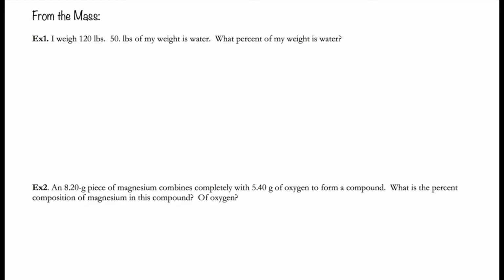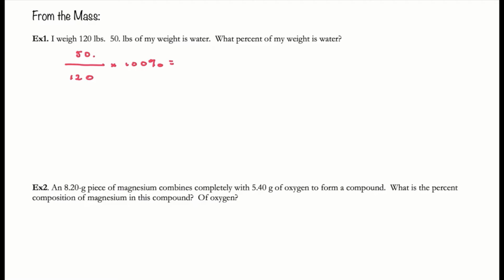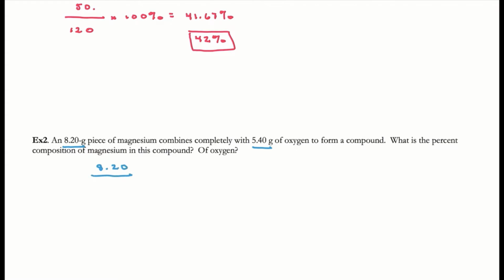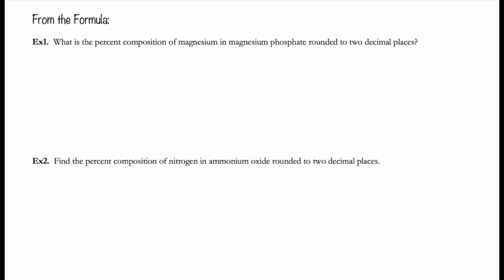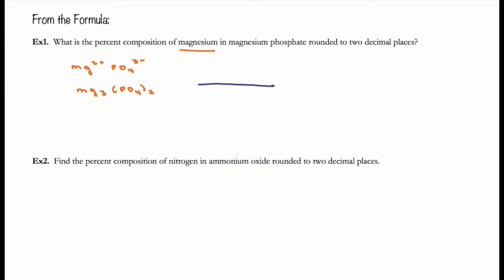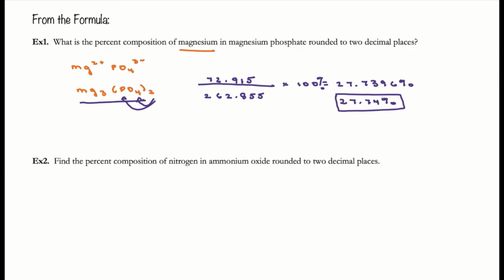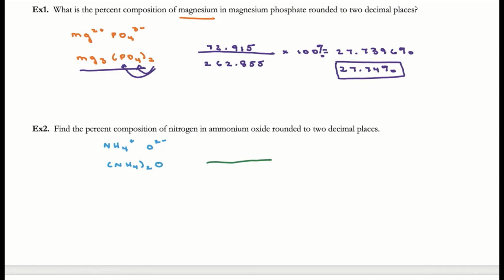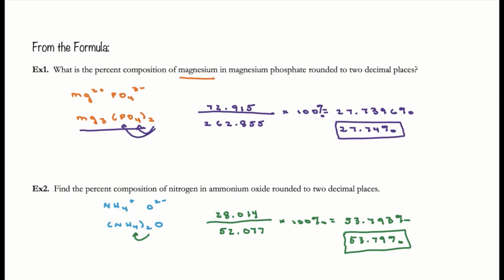College Prep Chemistry Notes 6.4- Percent Composition